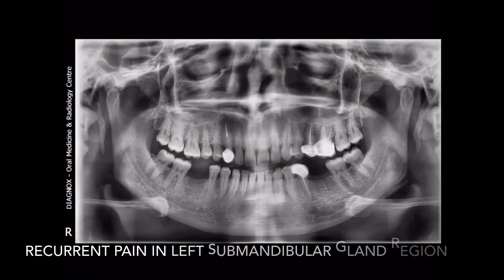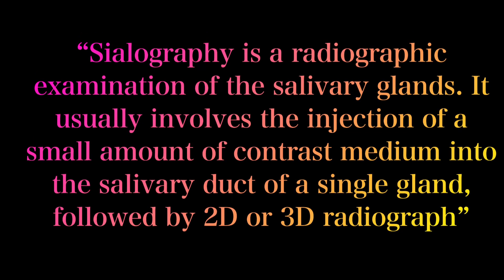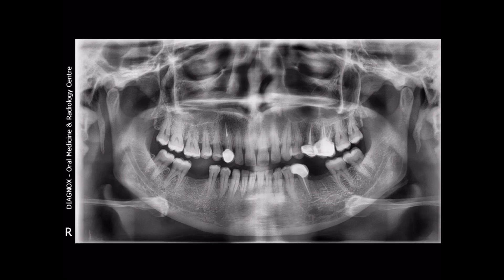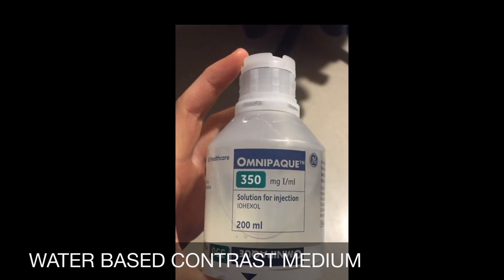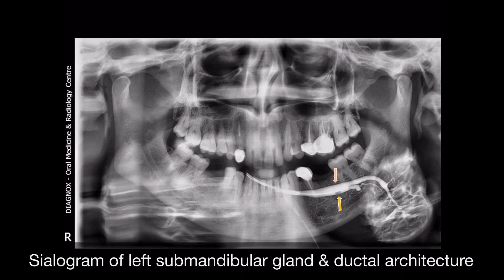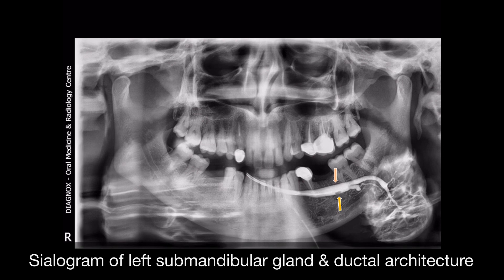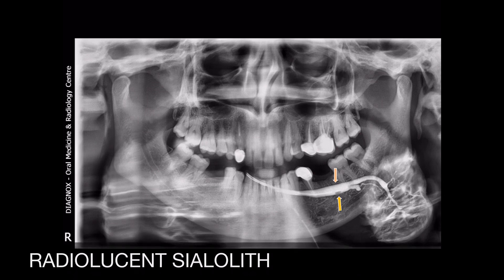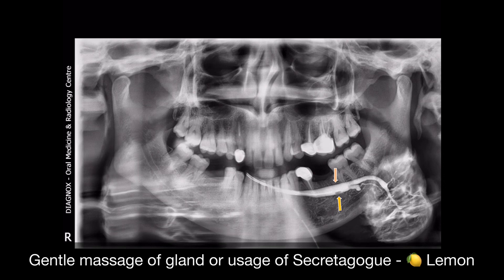SIALOGRAPHY of submandibular gland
In this video Dr. Farakath Khan MDS, shows an unique case of 2D SIALOGRAPHY revealing a radiolucent sialolith. Sialography is a technique sensitive procedure involving injection of water based contrast medium “Iohexol” and taking OPG to create a sialogram